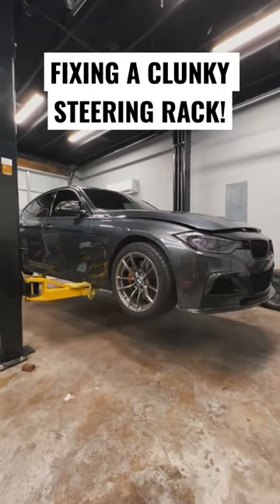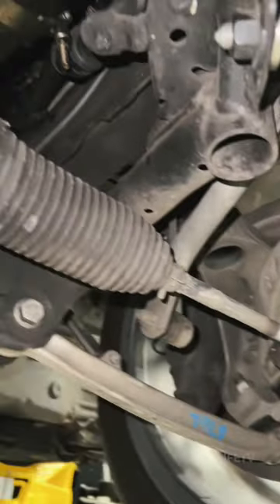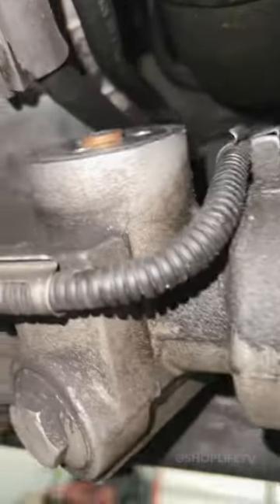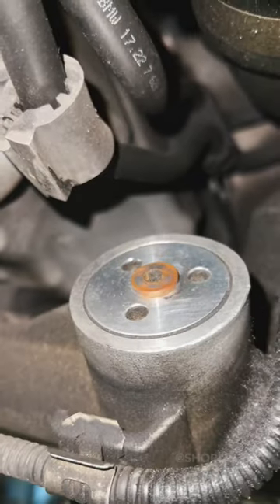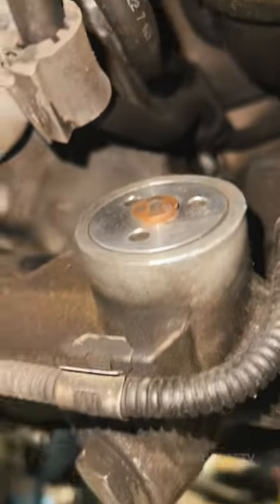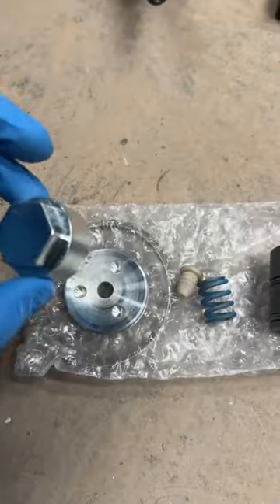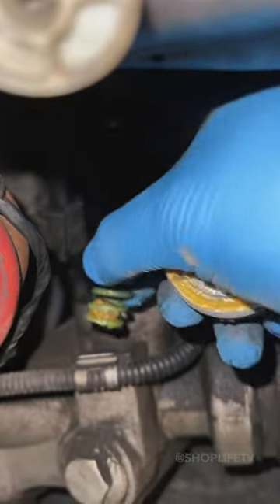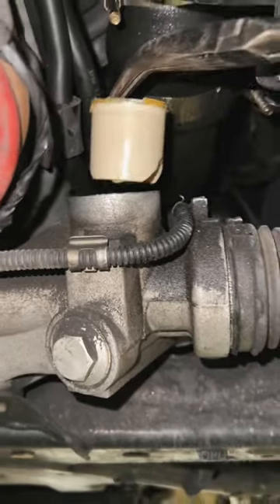BMW Clunking Steering Rack Fix!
Many early F Chassis BMWs with variable steering experience issues with clunking and creaking coming from the steering rack itself. You can buy a repair kit to fix this issue! Watch this short tutorial to see how it's done! You can find the links to the repair kit and tool